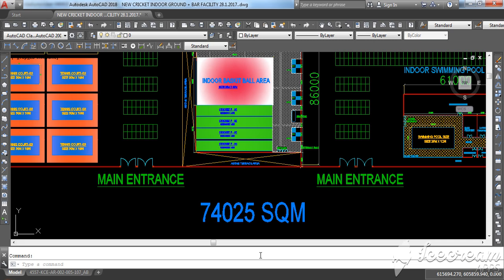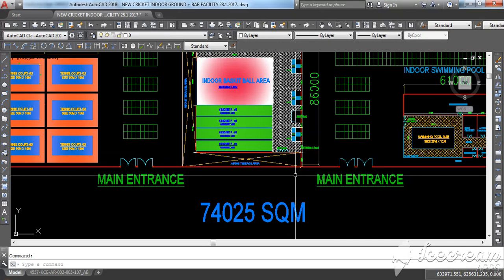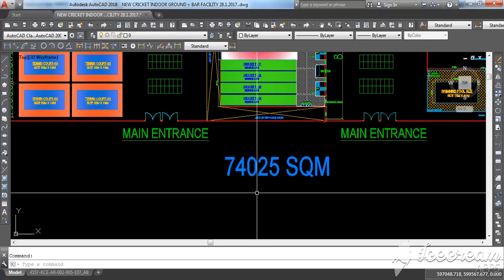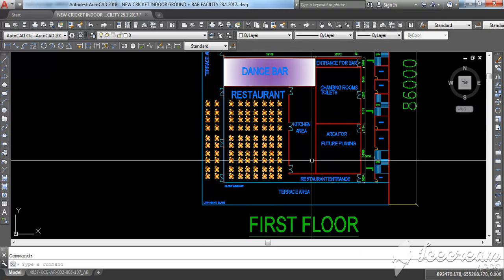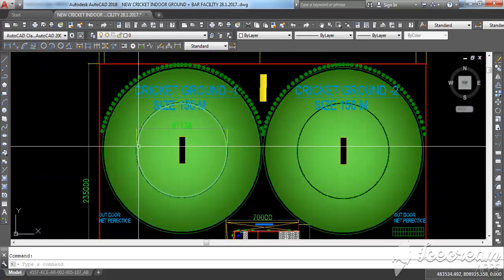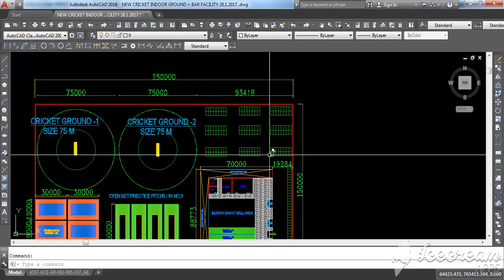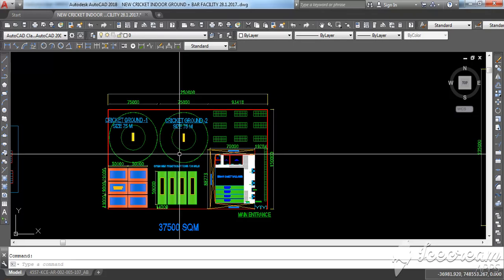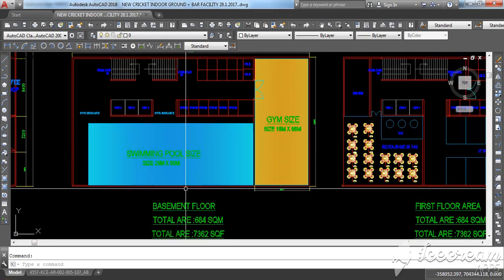HOW TO DESIGN CRICKET STADIUM ACADEMY CONCEPT | AUTO CAD PLAN WITH SIZE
CRICKET STADIUM ACADEMY CONCEPT | AUTO CAD PLAN WITH SIZE